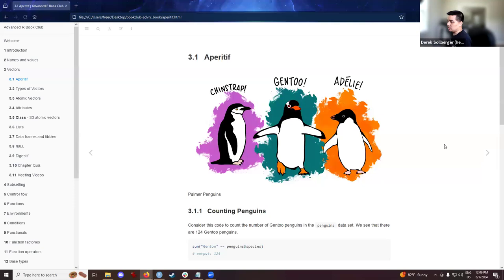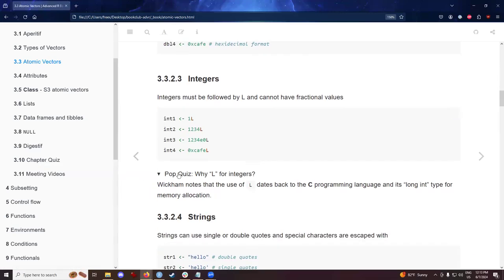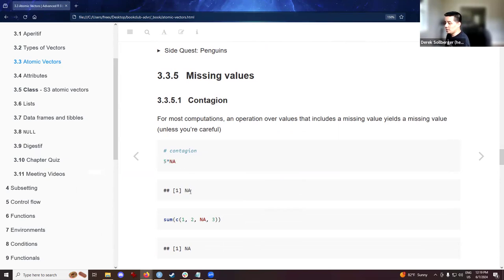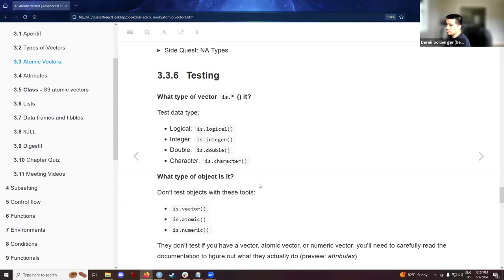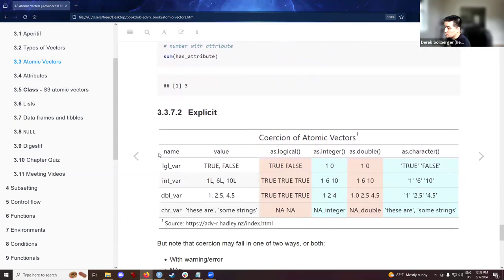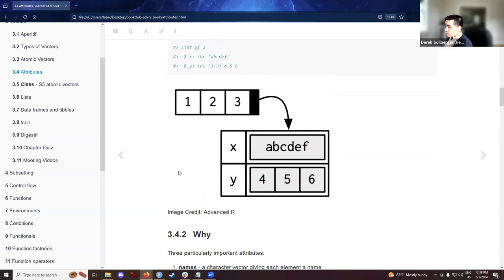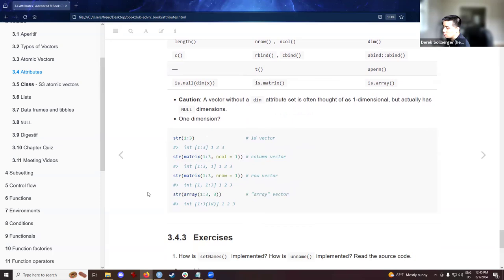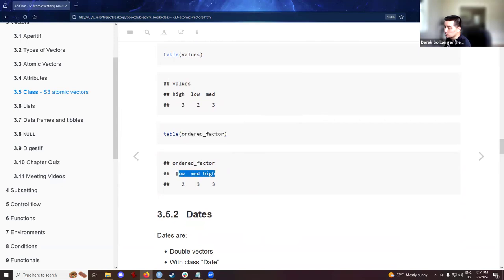Advanced R: Vectors (advr09 3)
Derek Sollberger leads a discussion of Chapter 3 ("Vectors"') from Advanced R by Hadley Wickham on 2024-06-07, to the DSLC advr Book Club. Cohort 09